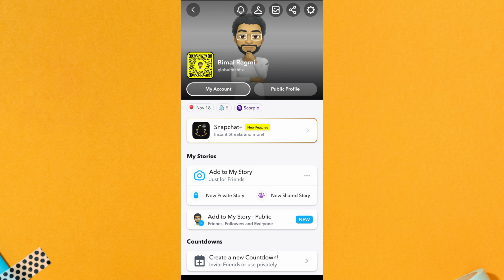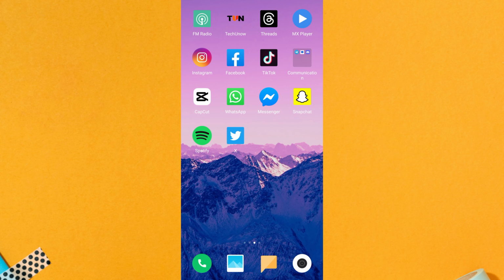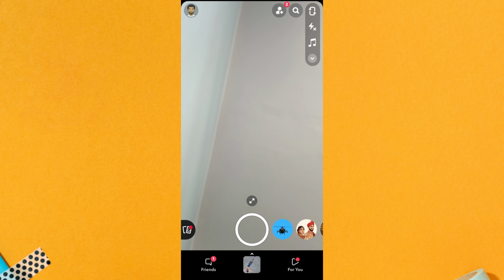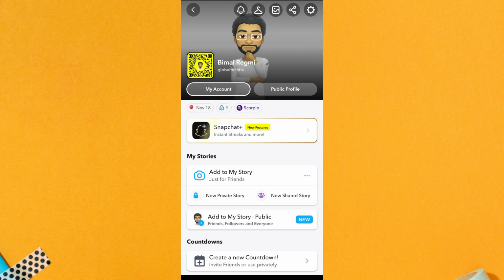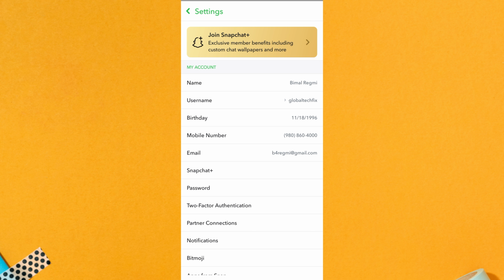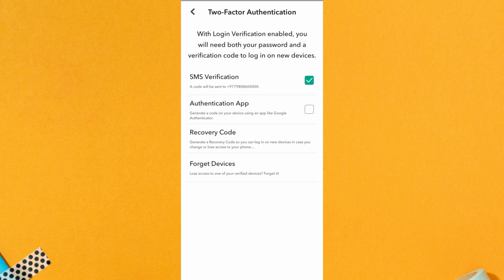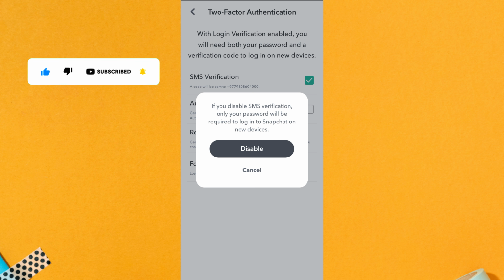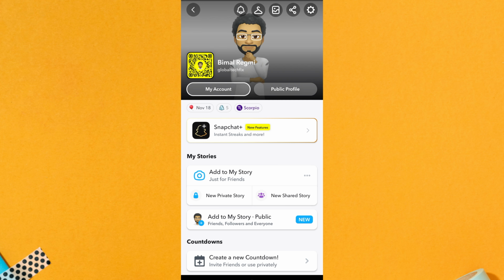How To Turn Off Two Factor Authentication On Snapchat | Remove Snap Two Step Verification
Do you want to turn off two factor authentication on Snapchat? You can remove Snap two step verification with just a few simple steps.

Two-factor authentication (2FA) is an added layer of security that helps protect your Snapchat account.

Turning off 2FA is generally not recommended as it weakens account security, but here are a few reasons someone might consider disabling it.

If you lose access to your phone number or authentication app, turning off 2FA may temporarily simplify account recovery.

Requiring a second verification step every time you log in can feel inconvenient, especially if you switch devices often.

Disabling 2FA makes your Snapchat account more vulnerable to unauthorized access. If you decide to turn it off, ensure you use a strong, unique password and monitor your account for any suspicious activity.

🔶STEPS🔶
To turn off two-factor authentication on Snapchat,
1. Open the Snapchat app on your smartphone.
2. Tap your Bitmoji or profile icon in the top-left corner.
3. Tap the settings icon in the top-right corner.
4. Select "Two-Factor Authentication" under the "My Account."
5. To disable two-step verification, simply uncheck the checkbox next to SMS verification.
6. A popup dialog appears, tap on "Disable."
7. Likewise, if you have enabled the Authentication App, uncheck the checkbox next to it and confirm.

Sometimes, you may need to re-enter your Snapchat account password to confirm the changes.

- - - - - - - Similar videos:- - - - - - - - -

This Video Includes:
○snapchat two factor authentication app
○remove two factor authentication snapchat
○two factor authentication snapchat disabled
○turn off two step verification on snapchat